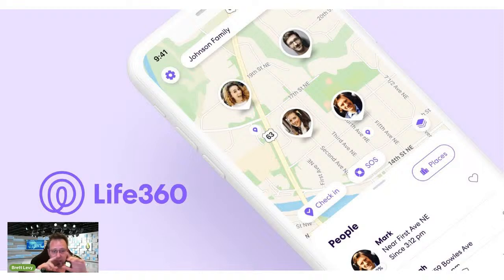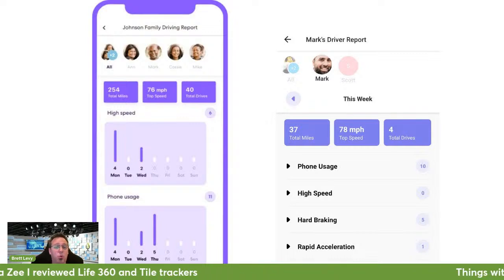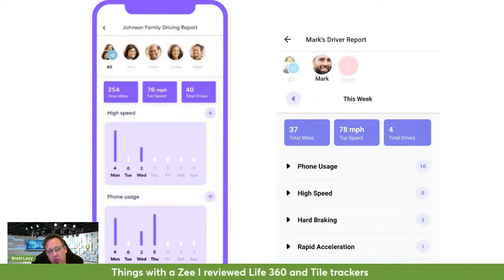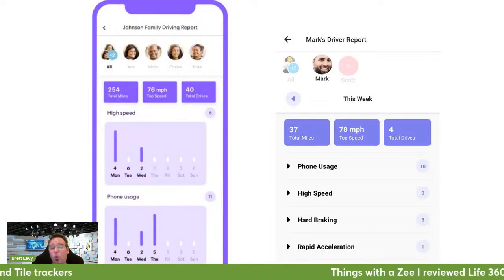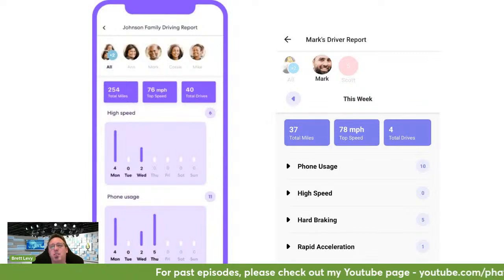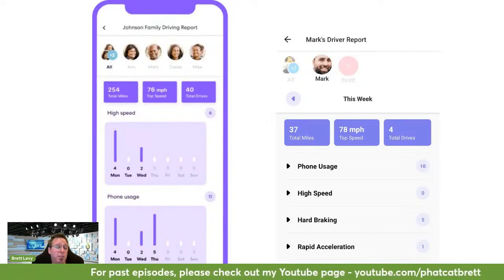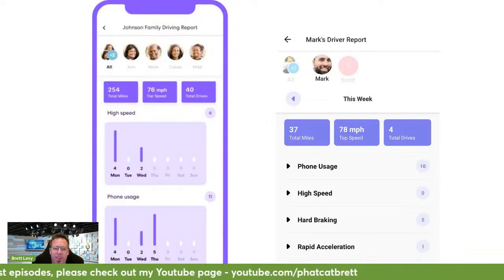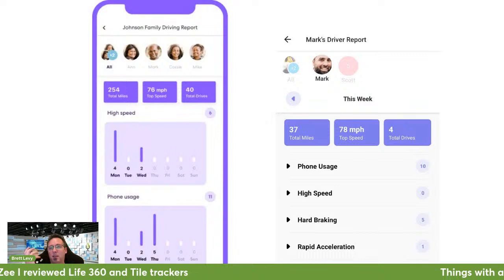Don't go round in circles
On this week's TechKnowledgy show, I reviewed Life360 and Tile spoke about censorship and competition or monopolies and talked about Fallout the series and the game.